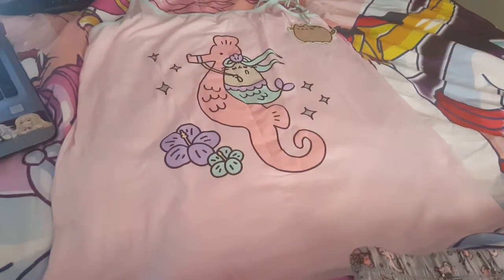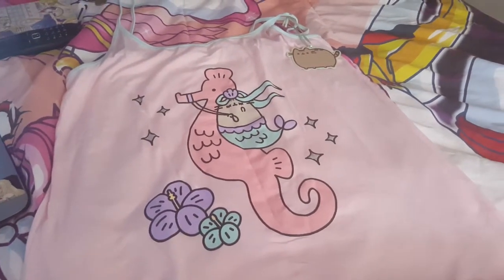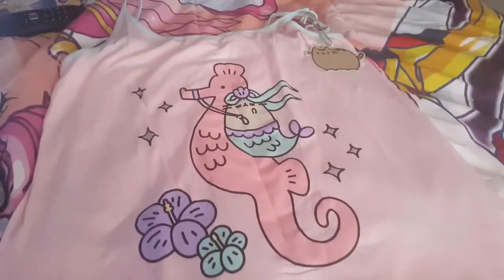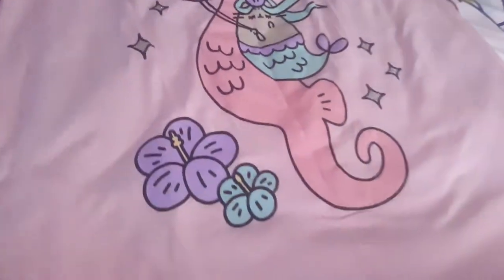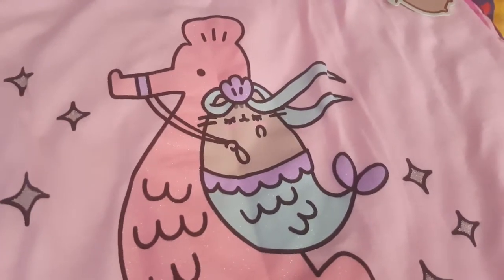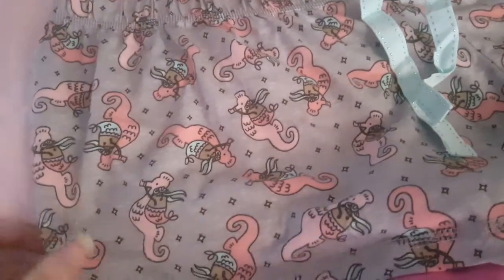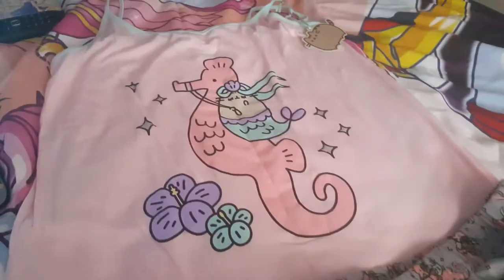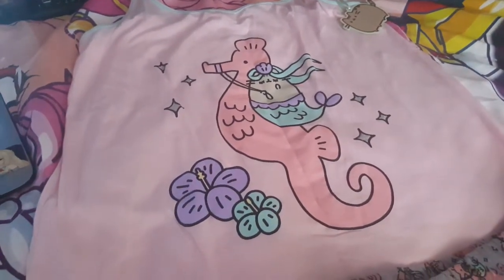Pusheen Mermaid SeaHorse Pajamas